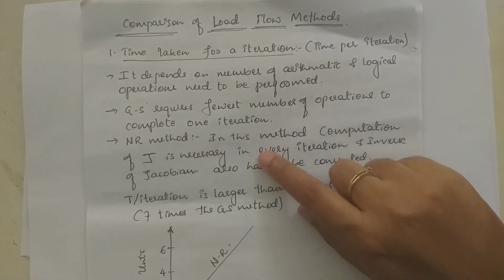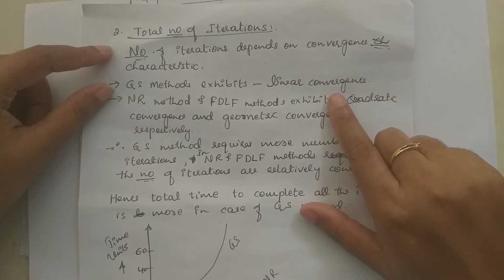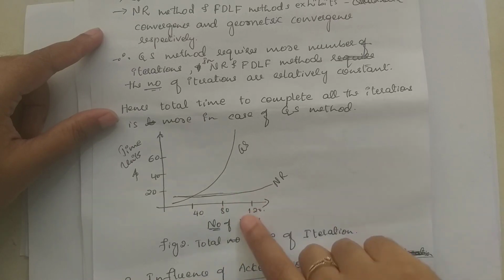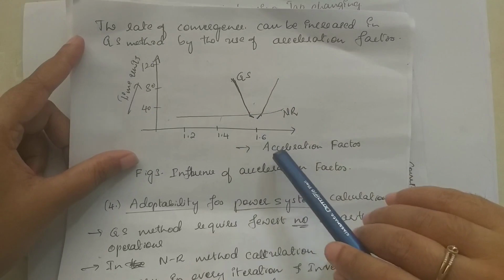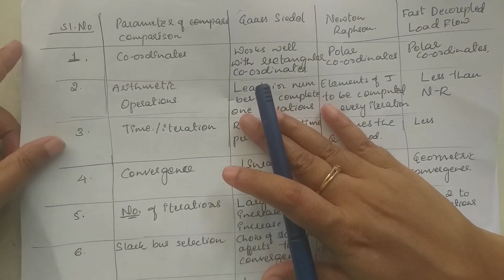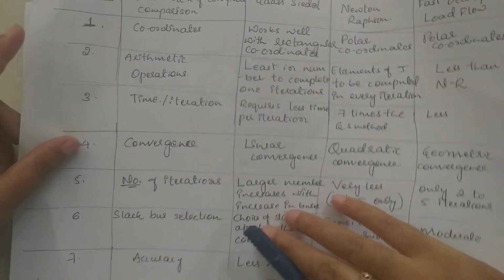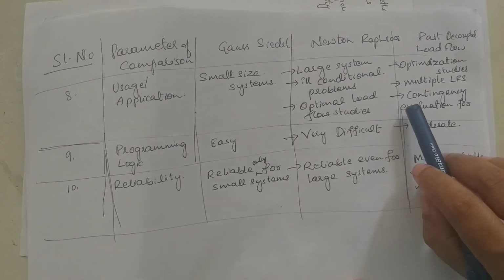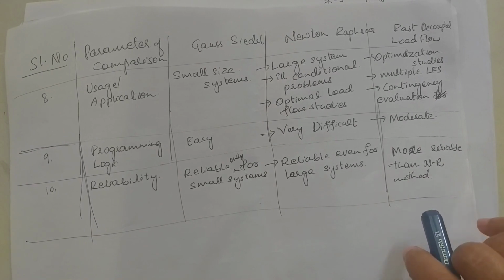VTU PSA 2 17EE71 M2 L4 COMPARISON OF LOAD FLOW METHODS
In this video there is discussion on Comparison of Load Flow Methods based on Ceratain Parameters.